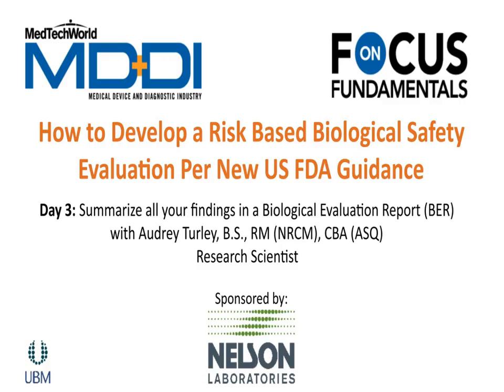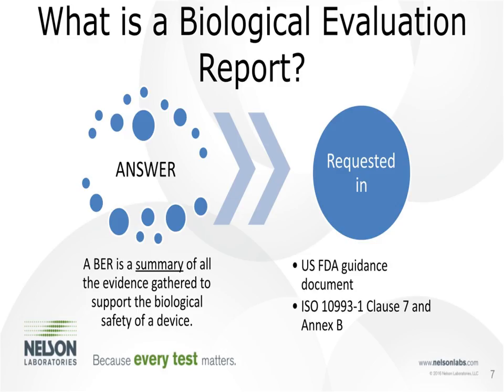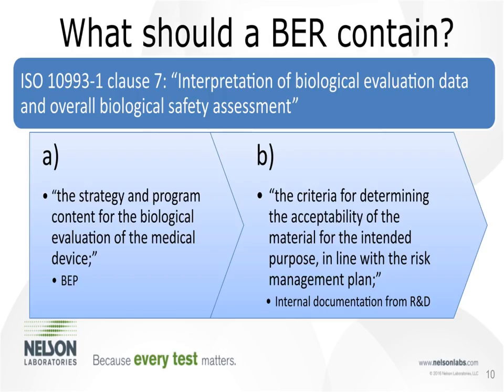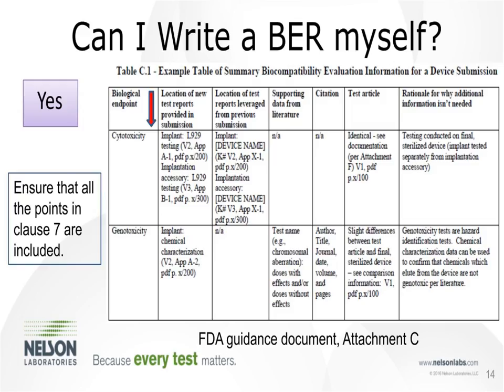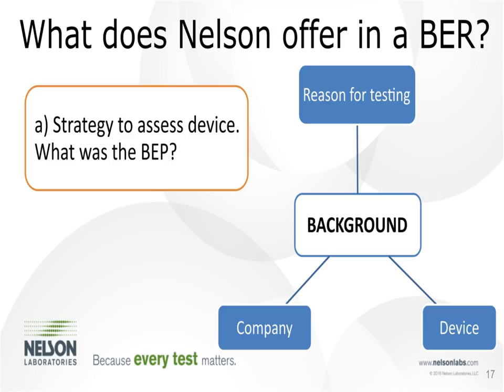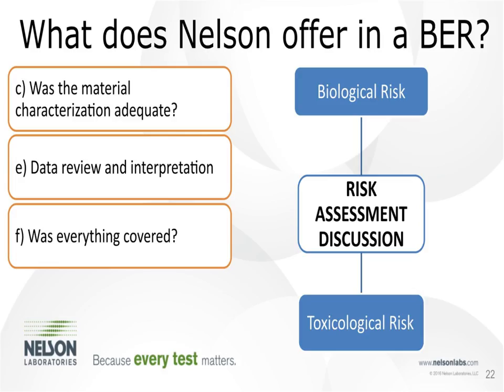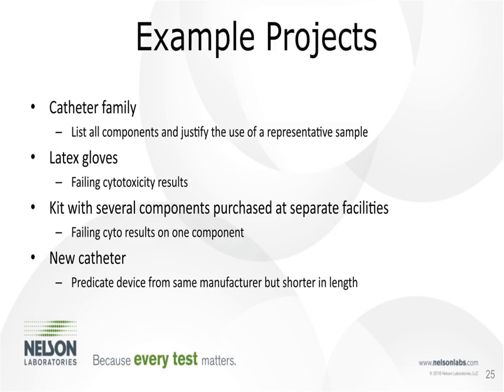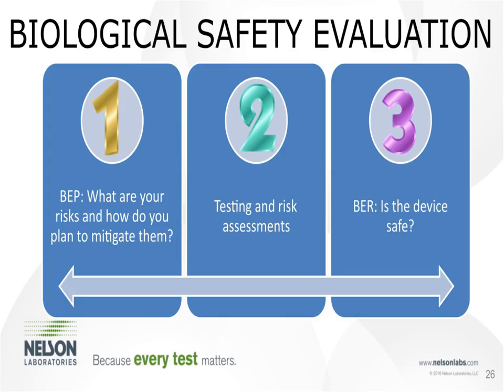Day 3: Summarize all your findings in a Biological Evaluation Report BER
The ISO 10993-1 and new FDA guidance document asks you to write a BER to demonstrate that the identified risks have been mitigated. We will go over the information needed and the important points that should be included in the report.